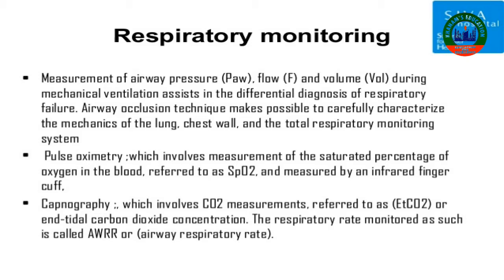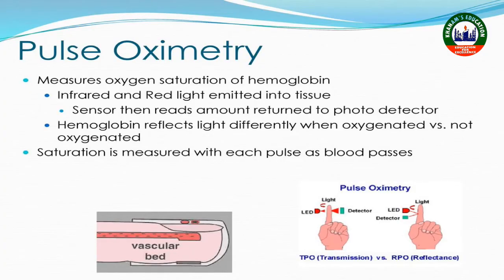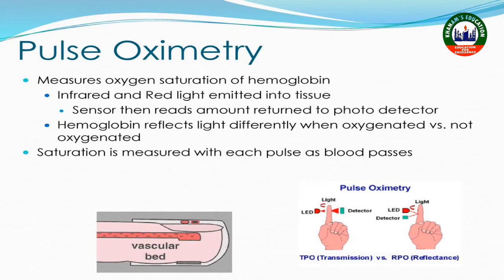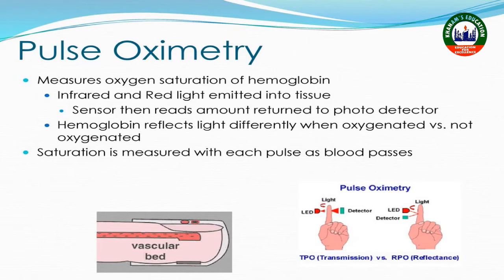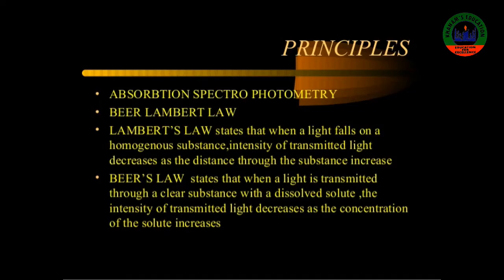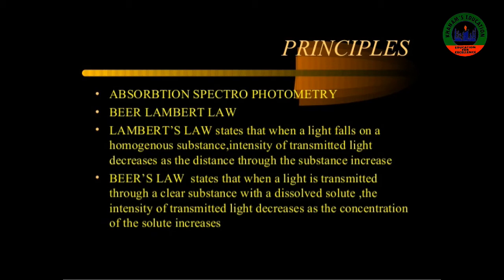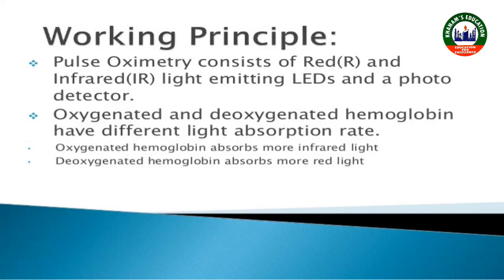Anaesthesia: respiratory monitoring